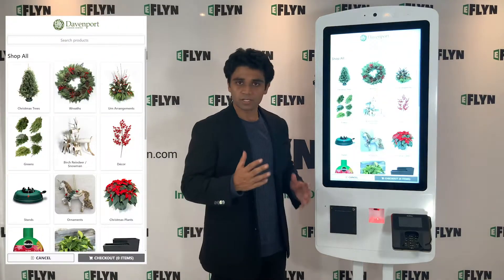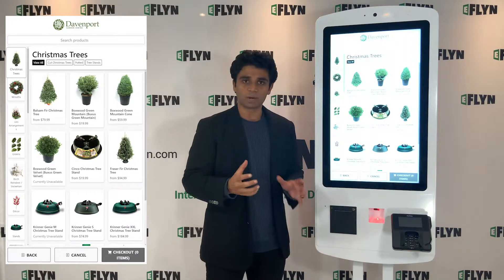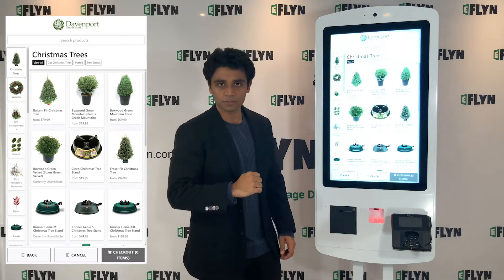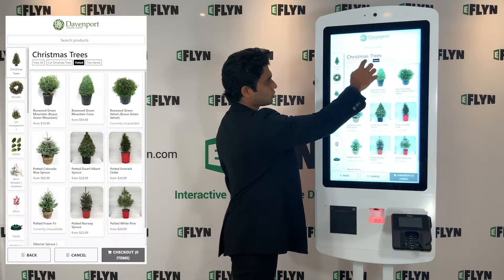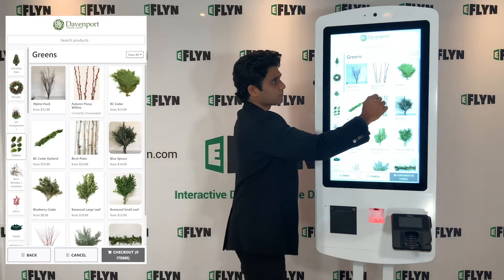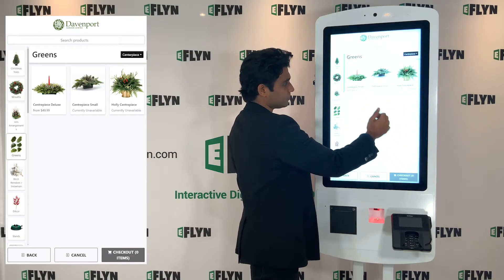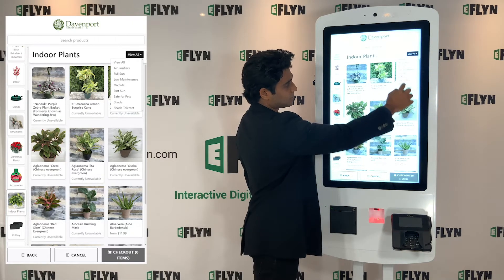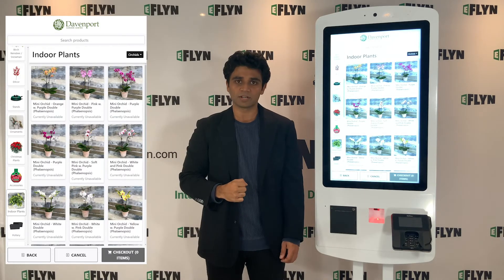Self Checkout Kiosks for Shopify Retailers Filter collections with product tags feature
Introducing another great feature of Self Checkout Kiosks for Shopify Retailers is its Filter collections with product tags.

This cool feature makes it very very convenient for your self checkout customers to filter your collections with product tags. Our state of the art customization shows add either a drop-down menu or a set of radio buttons that lists all of the product tags in a collection. When a customer selects a product tag, only products with that tag will be displayed and make it a very fast, robust in-store shopping experience.